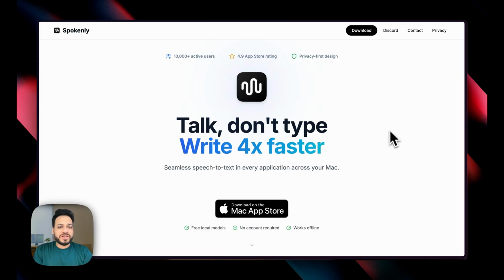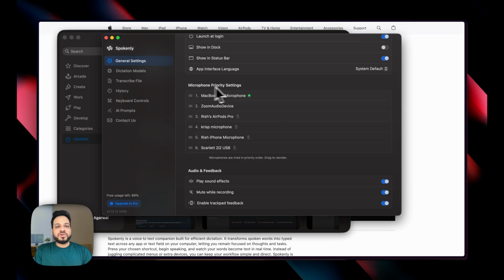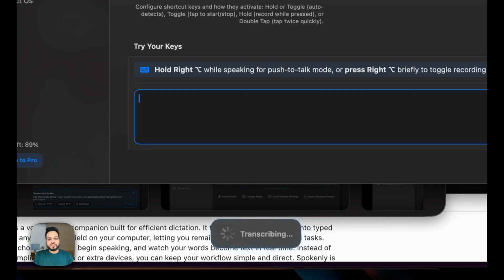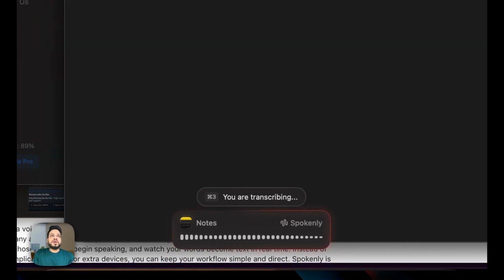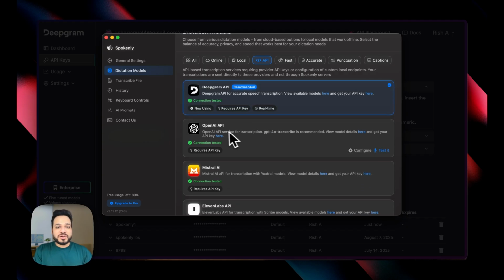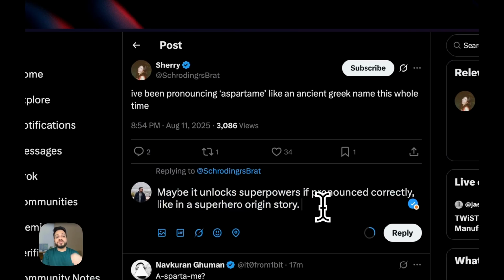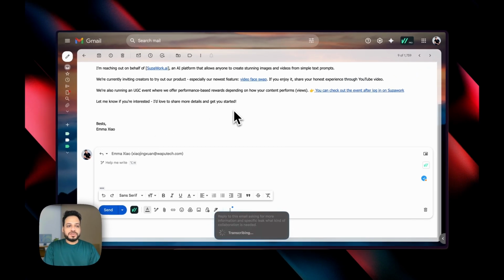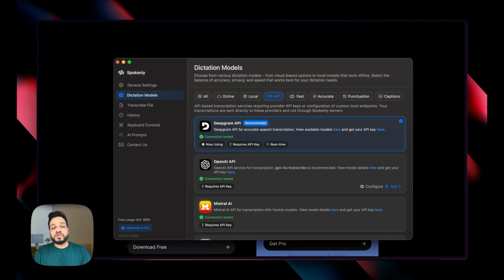This Speech-To-Text App Is Better Than SuperWhisper - Spokenly Tutorial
🔧 n8n Tutorials
Automate anything using n8n with easy-to-follow tutorials.

Chapters:
00:00 Start
01:11 Spokenly
01:36 Main features
02:45 AppStore listing
03:20 Installing on your Mac
03:31 General preferences
04:25 Dictation models
05:42 Transcribing audio or video file
05:58 Setting up the keyboard shortcut
06:47 Configuring AI prompts
07:17 Setting up the notes prompt
08:04 Creating notes with Spokenly
09:54 Configuring Deepgram API
11:45 Creating AI prompt for Twitter
12:44 Using the Twitter reply prompt
13:38 Making a LinkedIn AI prompt
13:55 LinkedIn AI prompt demo
14:40 Creating an email reply AI prompt
15:06 Email reply demo
16:28 Spokenly vs SuperWhisper Pricing
18:13 Closing thoughts